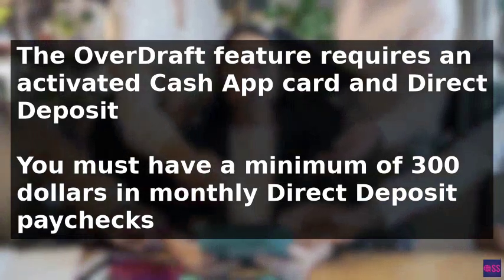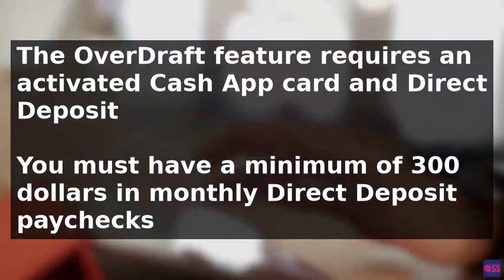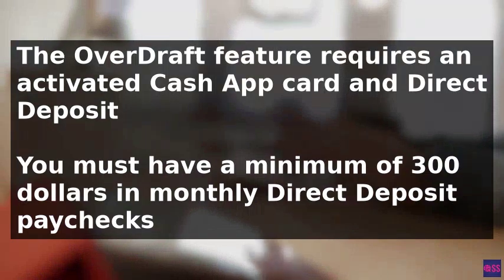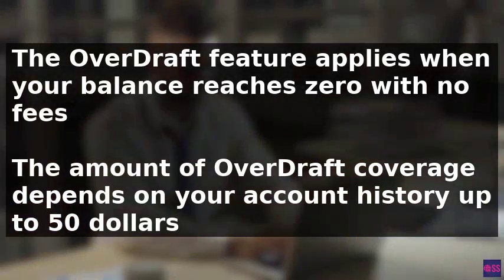How To Turn On Overdraft On Cash App (2025)